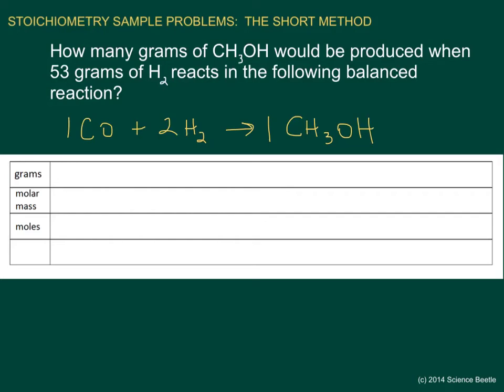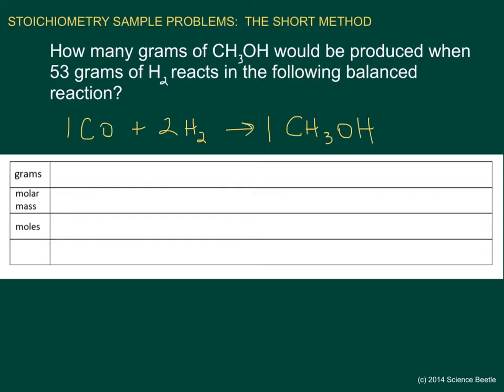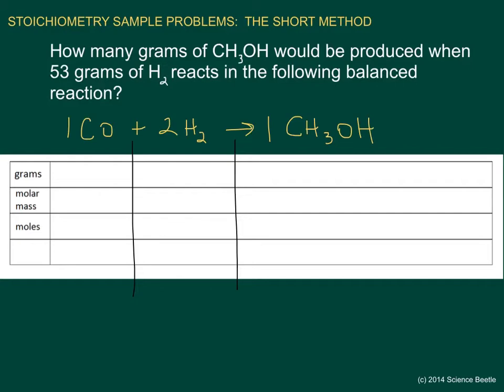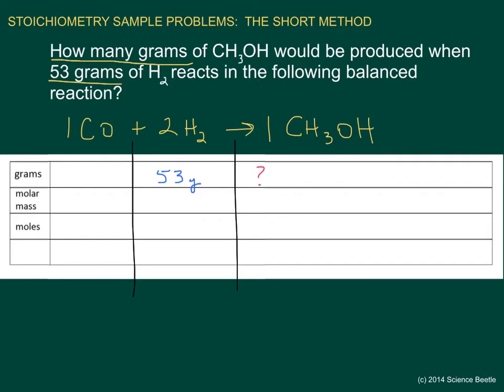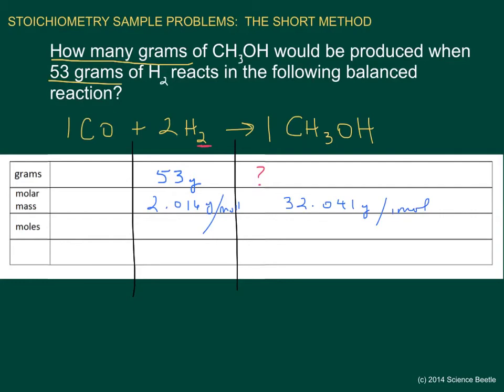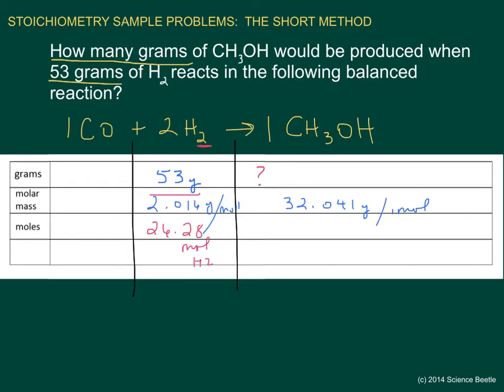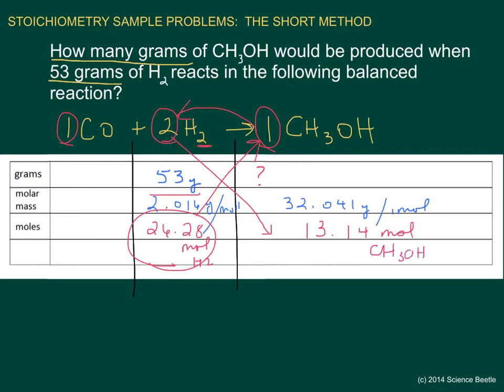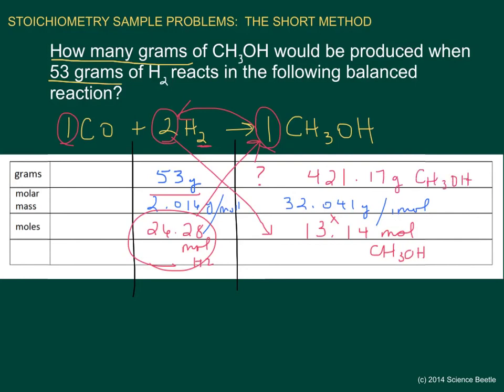Stoichiometry Sample - The Short Method (part 2)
This lesson describes how to use the "short method" to determine the # of moles when grams are provided as a starting point in a word equation.